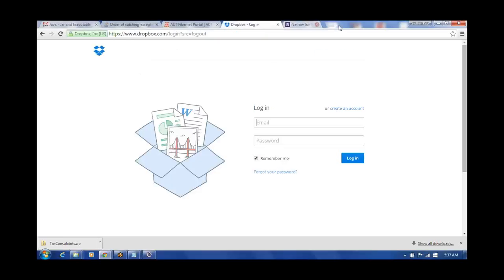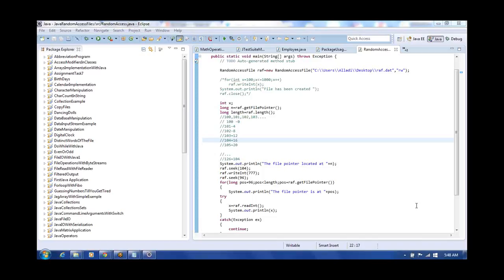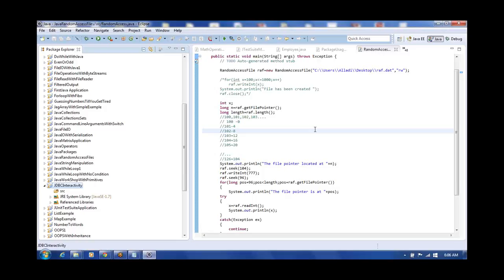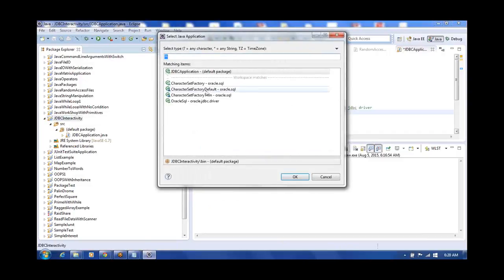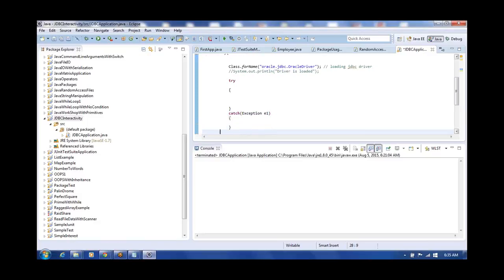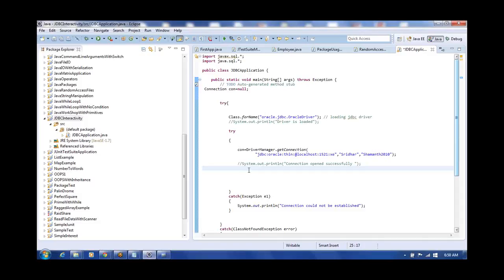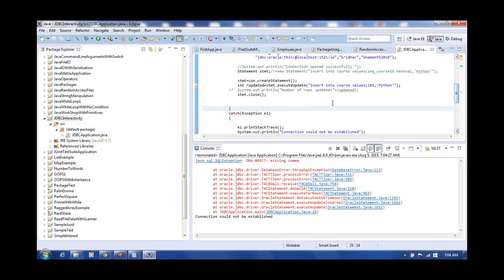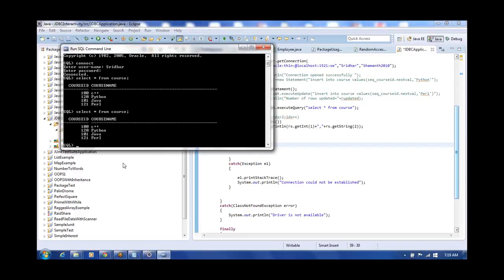JDBC Java - Part 1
Adding jdbc driver to Java Project, Loading Database driver, opening connection, Using Statement object with ExecuteUpdate and ExecuteQuery methods along with ResultSet object